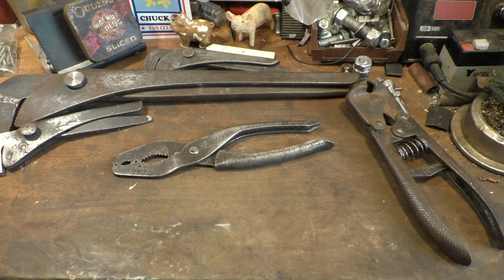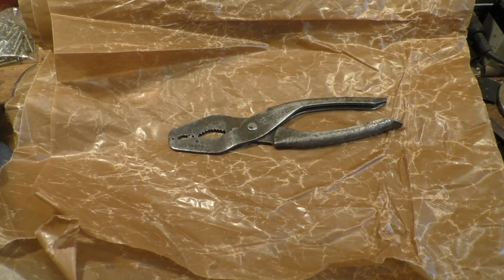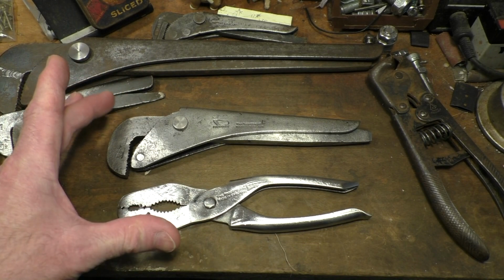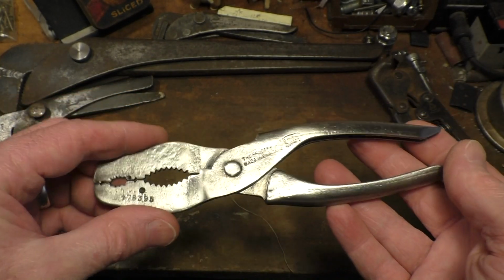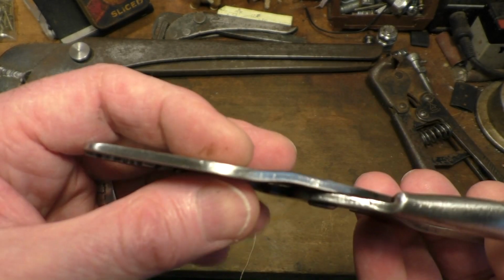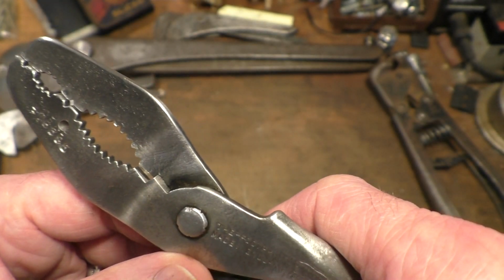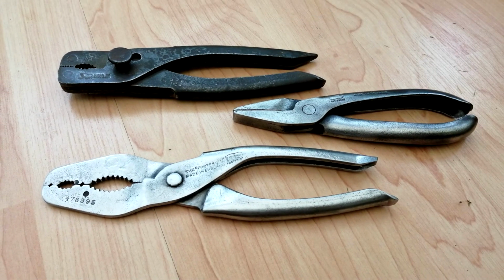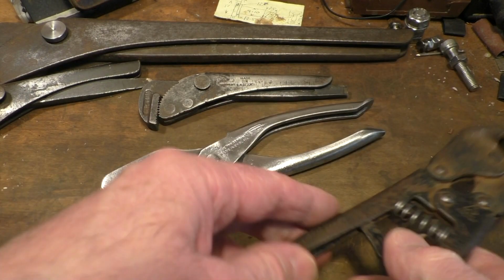Footprint Gas Pliers Restoration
For the first time in a long while I found time to make a tool restoration video.

This time I clean up and the take a look at a set of Footprint gas pliers from the very early 1900s. They are in wonderful condition and have nice shiny finish now and I am pleased to have them in my collection 👍

Please use my link below to check out Footprint tools.

** Please note that I DO NOT send unsolicited links via Instagram!! **

Also check out the Super Thanks button on this video too.

Please be sure to check out the other tool, knife, tactical pen, camera, multi-tool, technology and flashlight reviews on my channel.